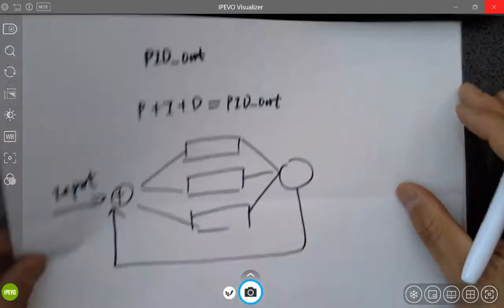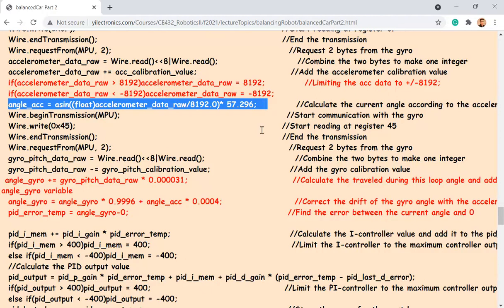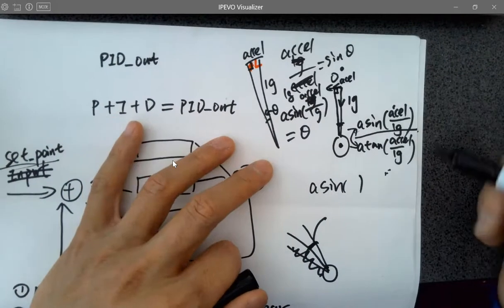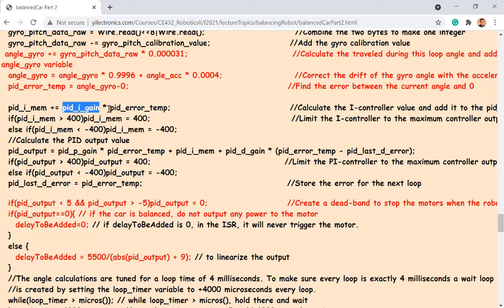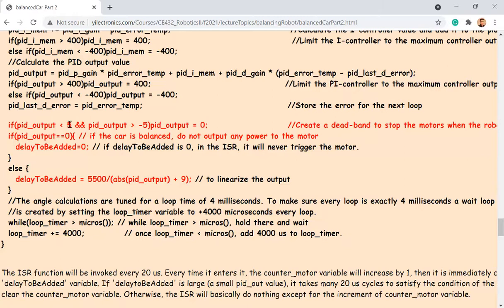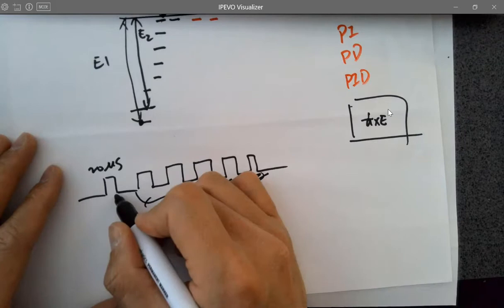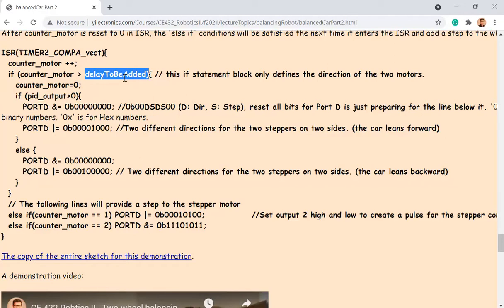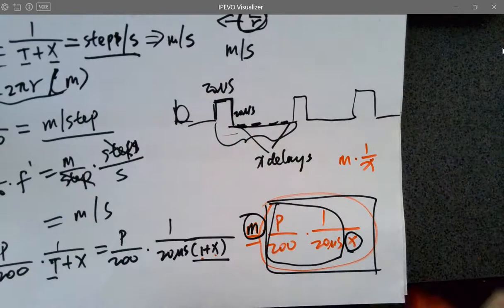CE432 Robotics II - Lecture 28 Balancing Robot III